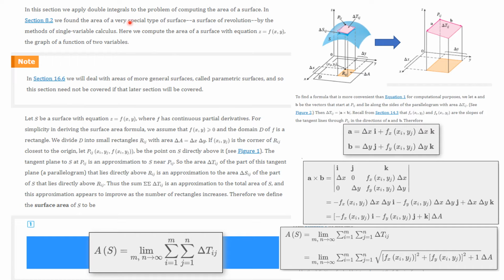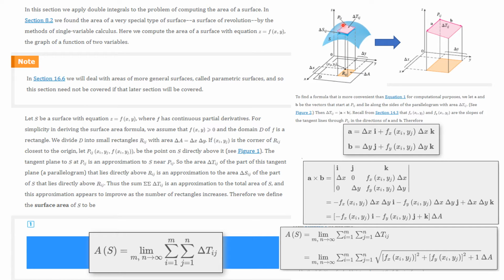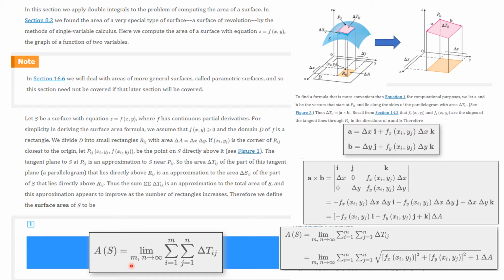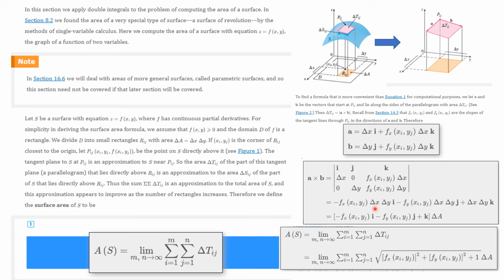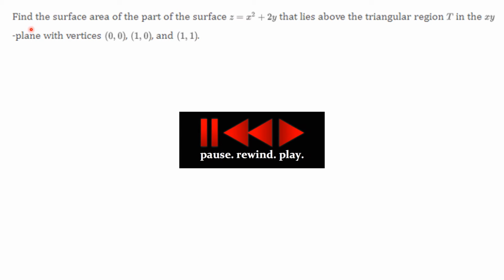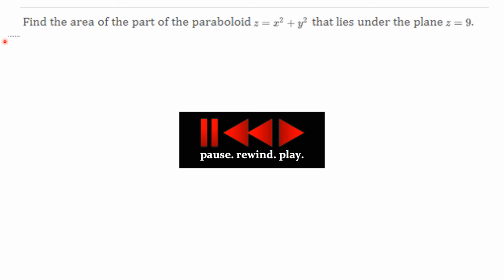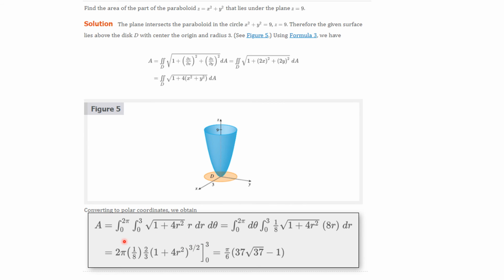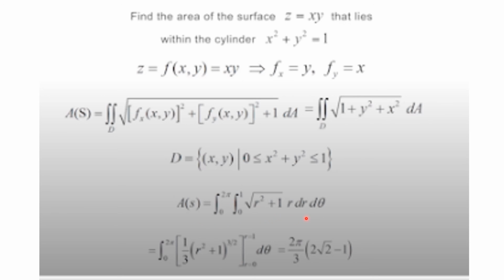2233 gentle introduction to surface areas